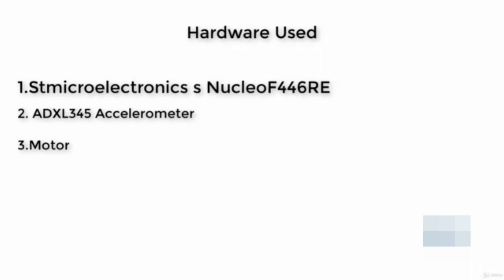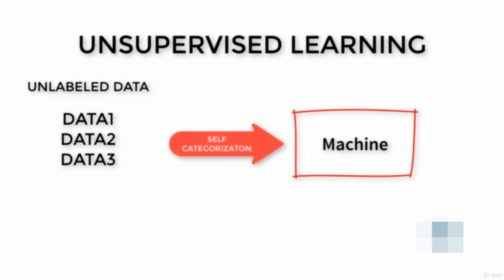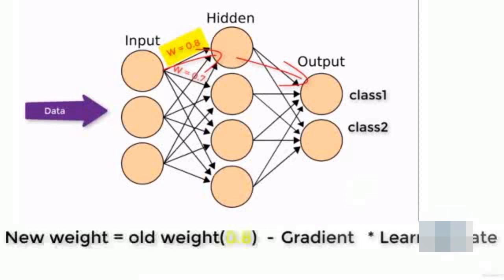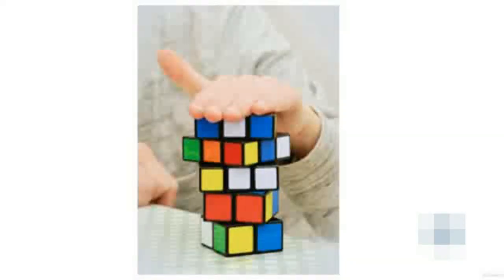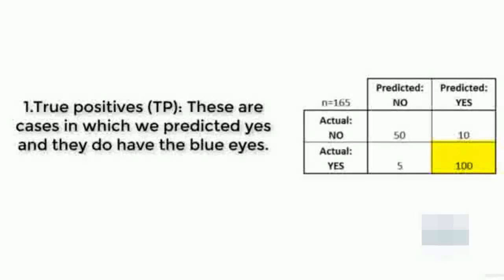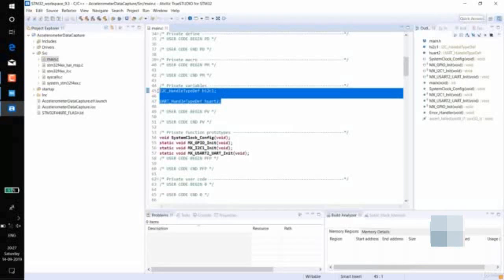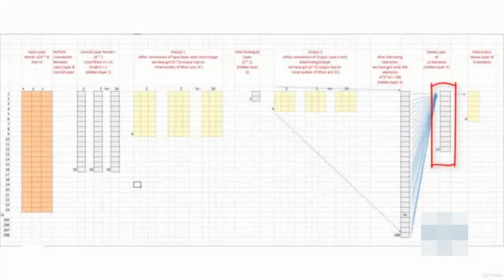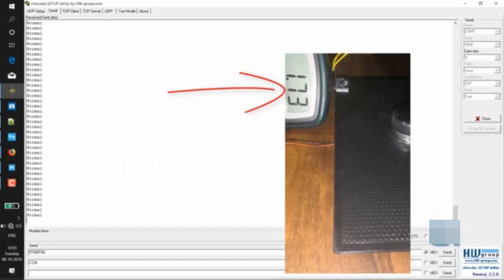Embedded AI Complete Course with Project | Sync Tech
Complete Embedded Artificial Intelligence course with example project.

Nowadays, you may have heard of many keywords like Embedded AI /Embedded ML /Edge AI, the meaning behind them is the same, I.e. To make an AI algorithm or model run on embedded devices. Due to a massive gap between both technologies, techies don't know where to start with it.

So we thought to share our engineer's experience with you via this course. We have created an application to recognize the fault of a motor based on the vibration pattern. An Edge AI node developed to perform the analysis on the data captured from the accelerometer sensor to recognize the fault.

We have created detailed videos with animation to give our students an engaging experience while learning this stunning technology. We assure you will love this course after getting this hands-on experience.

The Motivation behind this course

One and half years back, It was surprising when techies heard of the embedded systems running standalone Deep learning model. We thought to design an application using this concept and share the same with you via this platform.

How to start the course?
There are two possible ways to start this course. We have divided this course into Conceptual Learning and Practical Learning. You can either jump directly to the Practical videos to keep the motivation to learn and later can go to fundamental concepts. Or you can start with the basic concepts first then can start building the application.